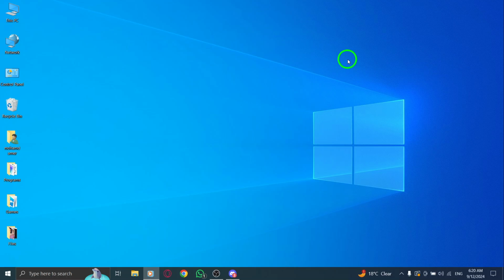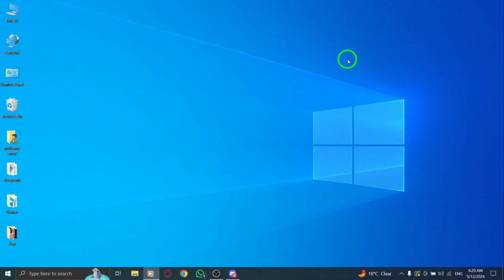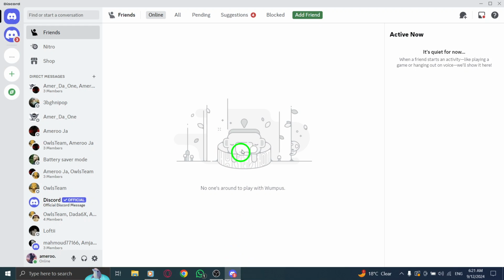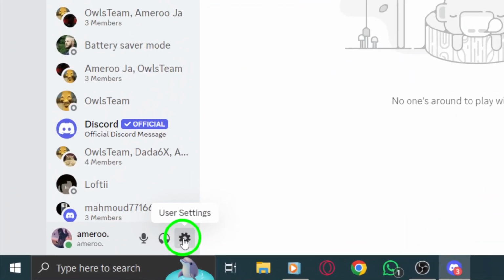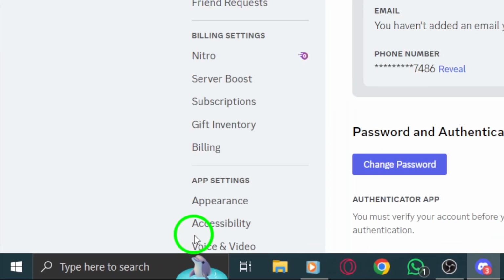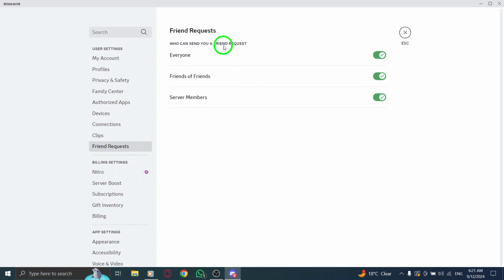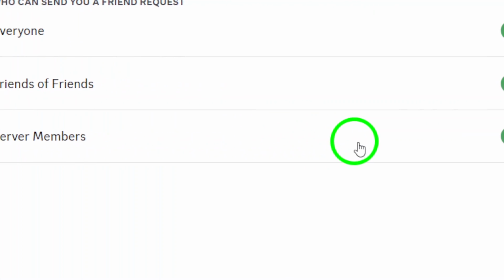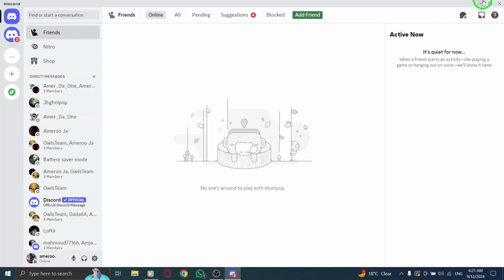How To Allow Server Members To Send You A Friend Request Discord On PC (New Update)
Learn how to allow server members to send you a friend request on Discord with the new update. This simple guide will help you connect with friends and fellow Discord users more easily. Follow these steps to enable friend requests from server members on your PC:
Steps:

1. Open Discord.
2. Click on the gear icon.
3. Click on Friend Requests.
4. Enable Server Members.

Now you can enjoy seamless interactions and grow your community.

Chapters:
00:00 Intro
00:12 Soultion
01:05 Outro